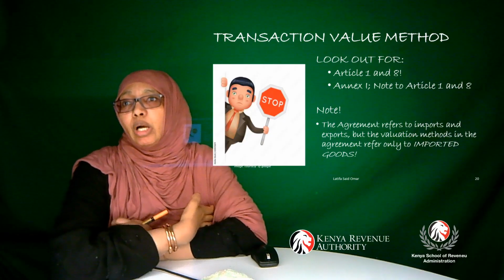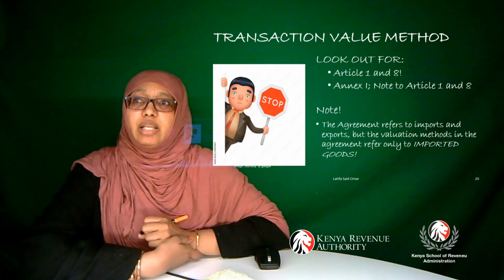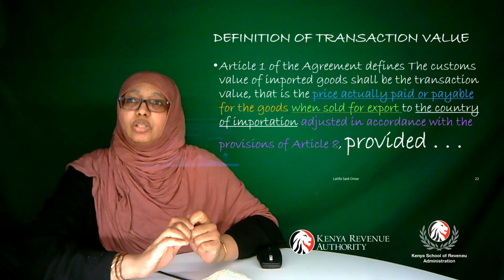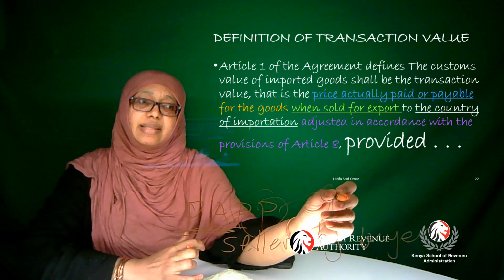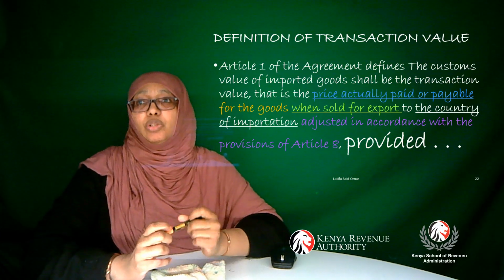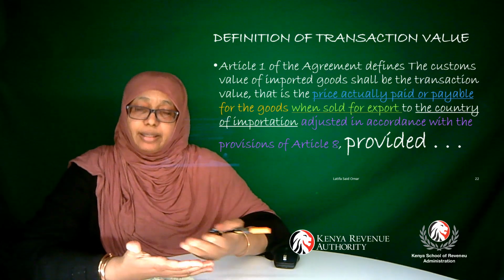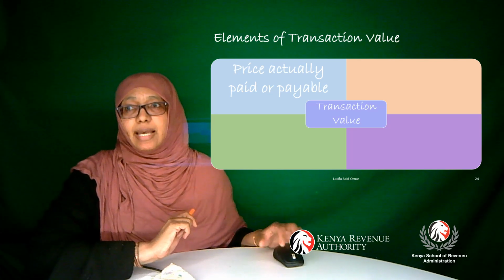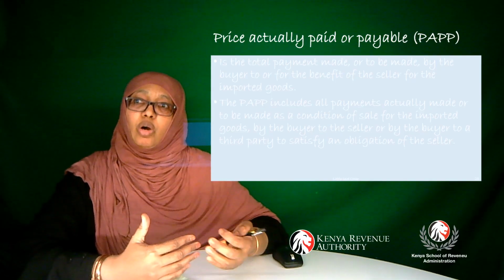Customs Valuation - Video 3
Customs Valuation focuses on the Agreement on Customs Valuation which is one of the single most WTO agreement being implemented uniformly over 160 countries in the world.